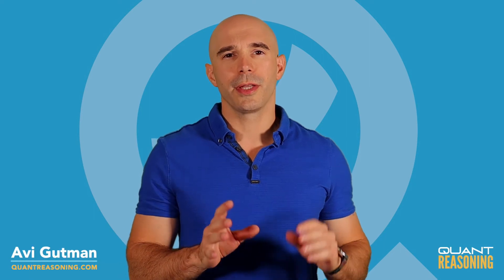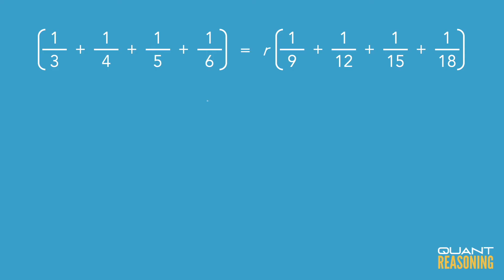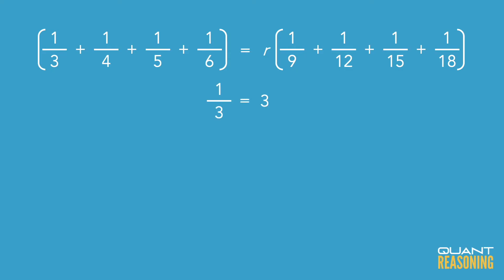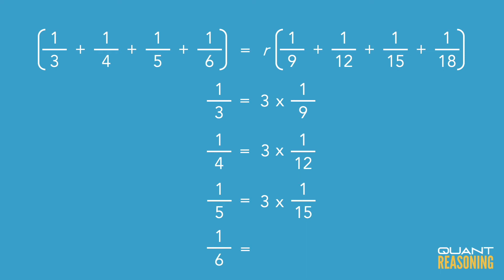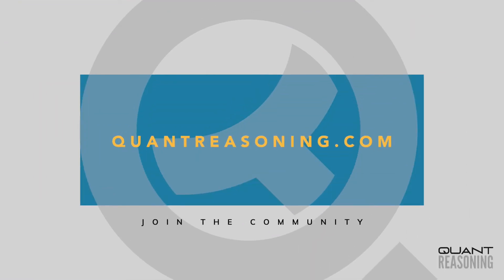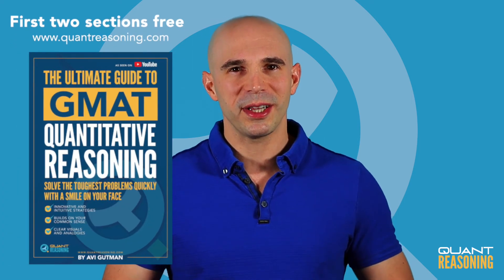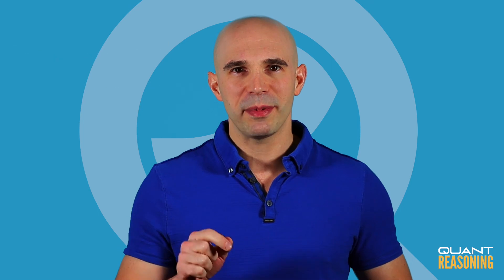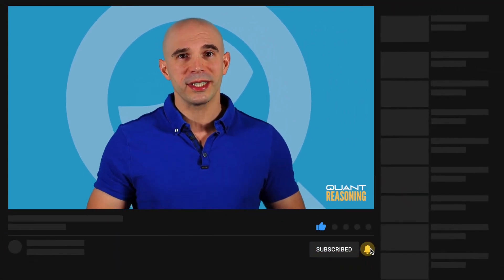If (1/3+1/4+1/5+1/6)=r(1/9+1/12+1/15+1/18), then r = PS03635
GMAT PS03635

If (1/3+1/4+1/5+1/6)=r(1/9+1/12+1/15+1/18), then r =